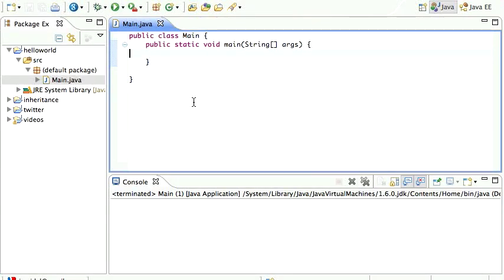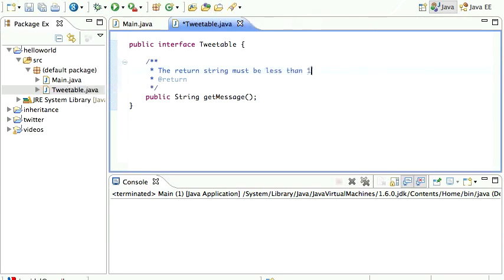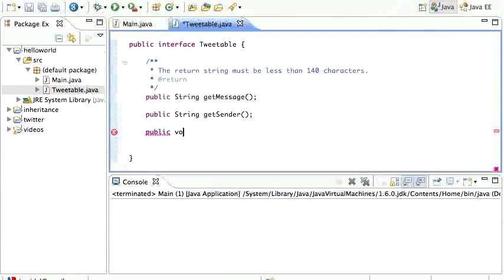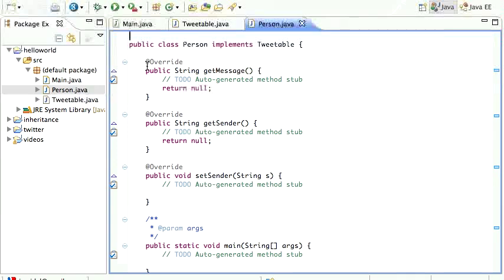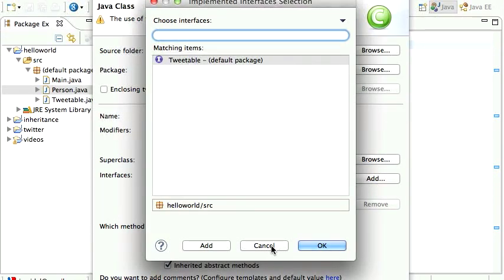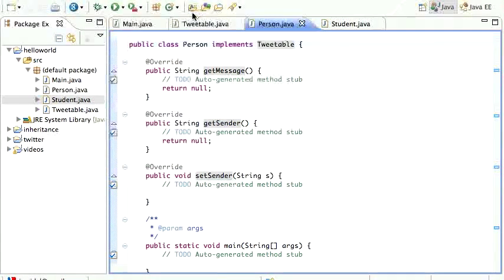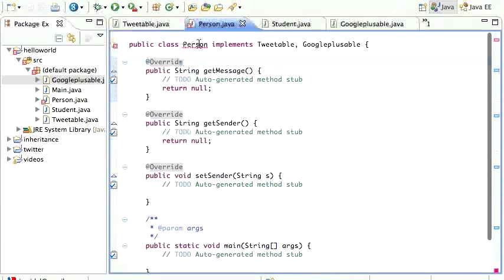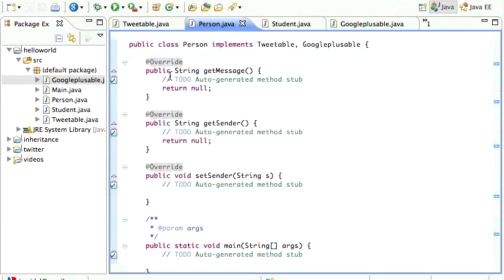Java Interface Tutorial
We show how to build and use a Java Interface in eclipse.